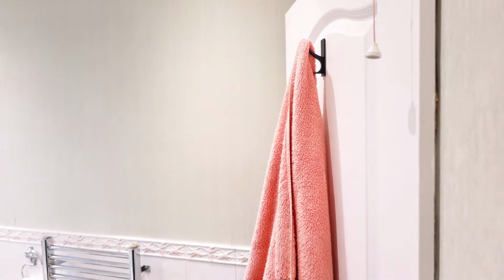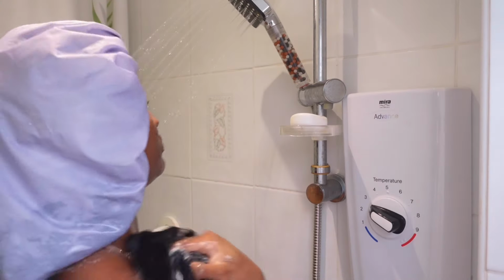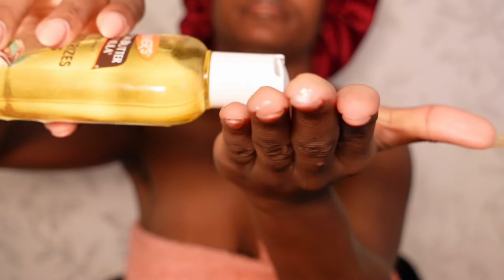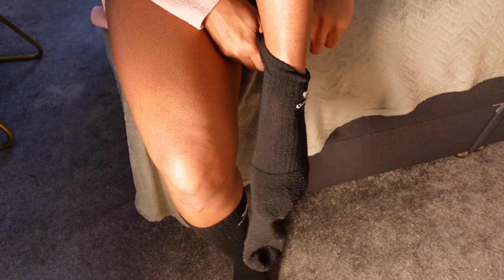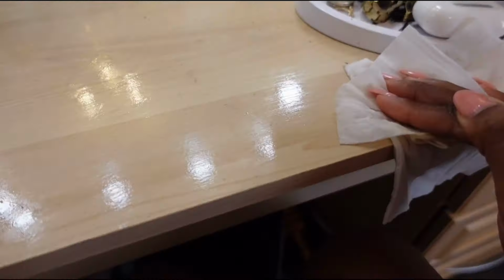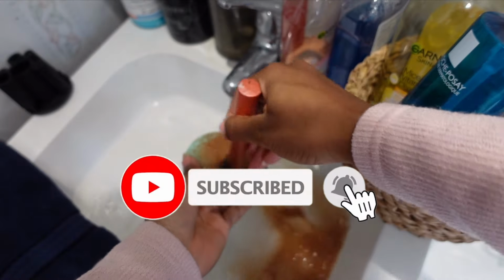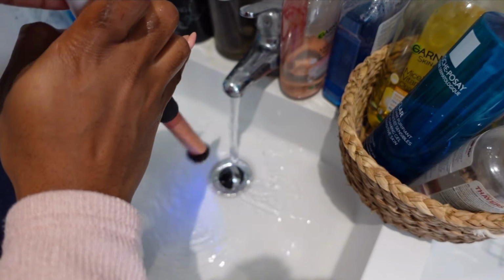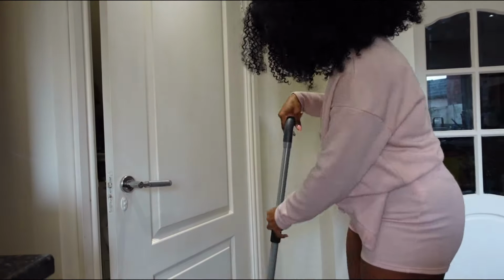SUNDAY RESET ROUTINE | Everything Shower, Skincare & Cleaning my space!!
[ Watch in 1080p or 720p]

Hey loves, in today’s video I’ll be showing you my Sunday reset routine, i dedicated the whole day to self care and taking it easy. This vlog shows what my usual Sunday reset usually looks like everything from my shower routine, cleaning my space and planning for the coming week, an everything shower to cozy vibes. Self care is so essential! So make sure to give yourself that extra TLC love and attention. Let's get into this Sunday reset featuring my everything shower routine. Hopefully this video can motivate and inbsoire you to make the most out out of your day and inspire you to give yourself that extra TLC love and attention. I hope you enjoy.

Hope everyone has a lovely month wherever you are 🌸

🌻Highlights:

In this sunday reset, glimpse into my morning shower routine though, what my routine consists of on a daily - i like to keep things simple, very demure, very mindful and very considerate. I love sharing these personal moments with you, and i hope it inspires you to take some time for yourself too.

 I sincerely hope you enjoy watching. Your girl is always thankful for your kind comments and support. xoxo love y’all :)

🔔I don’t post on a consistent schedule! so make sure your post notifications are turned on so / youre alerted eveytime i post a new video.🤍

🍁 FAQ🍁
Age: 25
Editing software: Capcut
Ethnicity: Haitian
Camera: Sony ZV-1
Languages: English, Creole, French, Spanish

➟ MONTHLY MAINTENANCE VLOG🍃| Come To My Appointments With Me!

👉𝗕 𝗨 𝗦 𝗜 𝗡 𝗘 𝗦 𝗦 & 𝗖𝗢𝗟𝗟𝗔𝗕𝗢𝗥𝗔𝗧𝗜𝗢𝗡𝗦

⬇️𝗣𝗥𝗢𝗗𝗨𝗖𝗧𝗦 𝗠𝗘𝗡𝗧𝗜𝗢𝗡𝗘𝗗 🛍️

🍃Sorry for the translation if it's not accurate I used automatic translation.

Let me know if you like to see this type of content and leave your questions in the comments! XX

SUNDAY RESET
SHOWER ROUTINE
RELAXING SHOWER ROUTINE
SELF CARE TIPS
SELF CARE ROUTINE
PAMPER YOURSELF
RELAXING SELF CARE
SPA DAY
A.M SHOWER ROUTINE
PAMPERING YOURSELF
MORNING SKINCARE ROUTINE
SHOWER ESSENTIALS
MORNING SHOWER ROUTINE
DAILY SHOWER ROUTINE
MORNING HYGIENE ROUTINE
SHOWER ROUTINE VLOG
MORNING SKINCARE ROUTINE
PAMPERING ROUTINE
HOW TO RELAX AFTER A LONG DAY
SHAVING LEGS
AT HOME SPA ROUTINE
AT HOME SPA
AT HOME SPA DAY
RELAXING PAMPER ROUTINE

00:00 Intro
00:40 Self care
01:28 My morning shower routine
03:40 morning shower routines
05:54 Get ready with me
06:43 My morning shower ritual
07:15 bodycare
06:50 My morning shower routine
9:20 outro